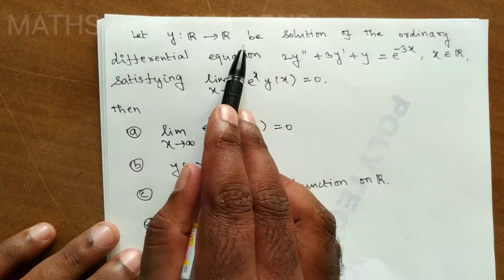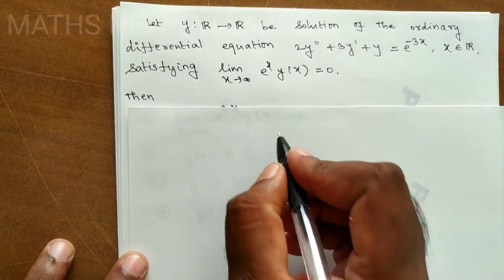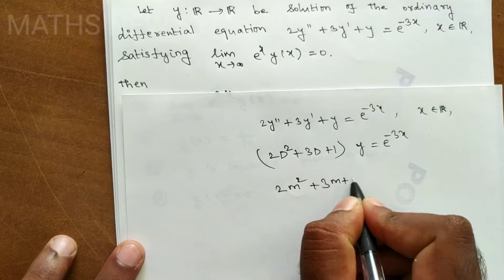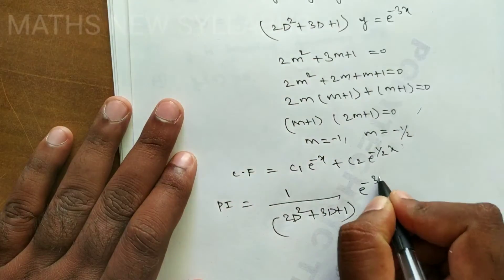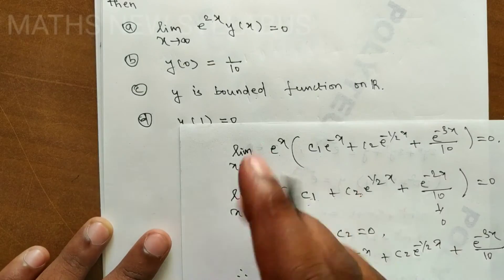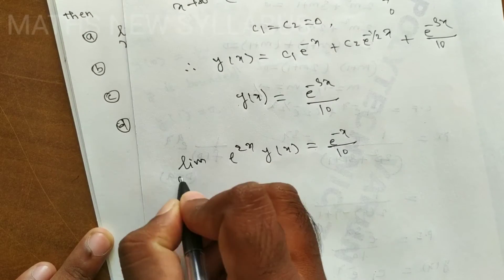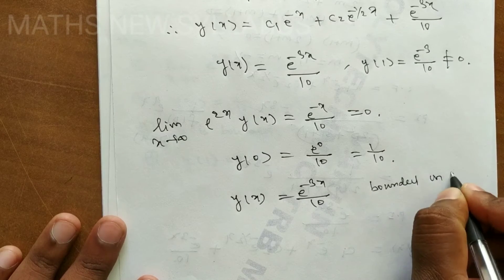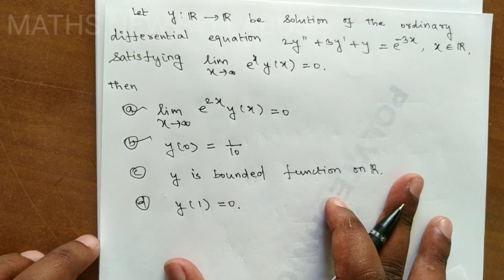CSIR, GATE, PG AND POLYTECHNIC TRB MATHS || ORDINARY DIFFERENTIAL EQUATION || PART -04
In this video we dealing with important problem related to ordinary differential equation.. .. This problem also very useful to prepare gate, csir aspirants also.. .We dealing with important problem related to linear algebra,graph theory,measure theory, topology,real analysis,comolex analysis important problems. gate, csir , nbhm, net, slet, pg and polytechnic trb maths in tamil... maths new syllabus study materials...